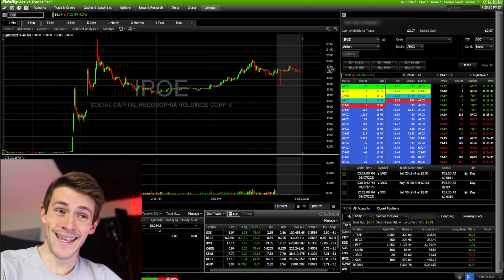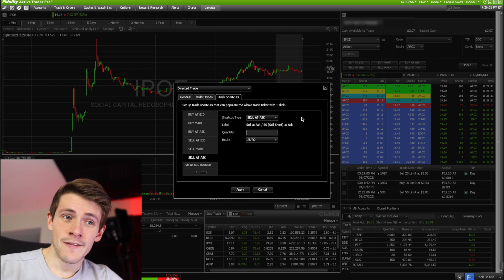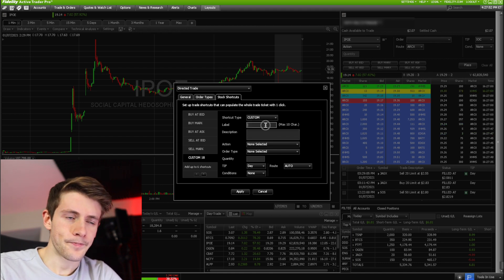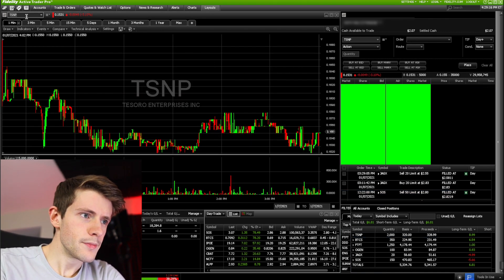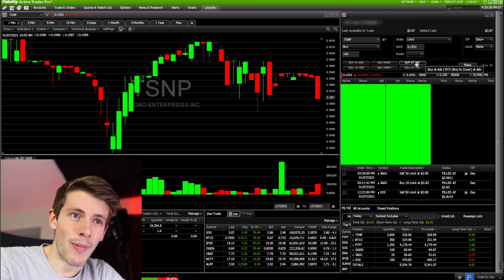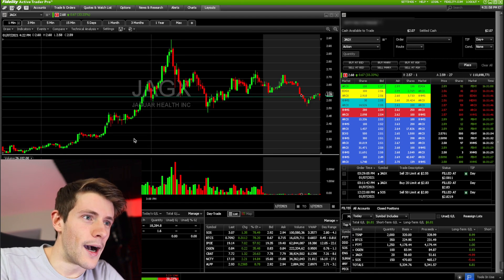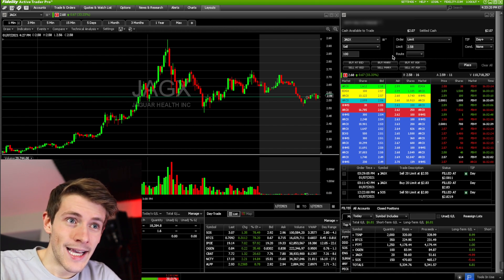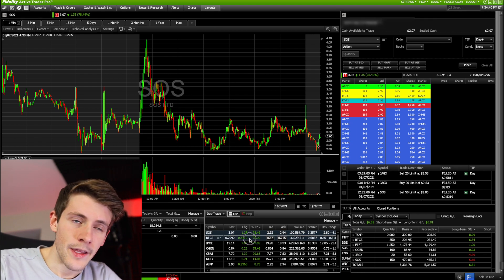Order Shortcuts Tutorial (Fidelity Active Trader Pro) 💰🔥 Speed = Profit!!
If you day trade stocks at all, you 100% need to add these stock shortcuts so you can execute your orders more quickly. In this video I explain how to set up stock shortcuts for day trading on Fidelity Active Trader Pro, as well as when exactly you should be using each shortcut. If you don't use Fidelity, look for something similar on your own broker!

👪📈 If you want the best trading community around, sign for my stocks Discord

🏹Get a free stock by signing up for Robinhood with my referral ! (Note, this is not my primary broker, only for very speculative plays).

👕 If you want to support my clothing brand, check out my where I have a ton of inspirational graphic designs. They're honestly pretty fire. You should definitely check them out.

👨‍👩‍👧‍👦 Join The Laptop Legends Mastermind Facebook Group for entrepreneurs! Feel free to invite your friends as well!

💸 I started my entrepreneurial journey in e-commerce. Easily build your own ecommerce store with Shopify!

💰 If you’re interested in my ecommerce training, you’re welcome to check it out on my It is by no means the only way to be successful in e-commerce, nor does buying it guarantee your success. E-commerce takes a LOT of hard work to get significant results in, but this course is designed to cut down on your learning curve and take a lot of the tedious research out of the process, and give you a system to follow that has worked very well for me.

Oh yeah and my content is for entertainment only. In no event will I be liable for any loss or damage including, without limitation, indirect or consequential loss or damage, or any loss or damage whatsoever arising from loss of data or profits arising out of, or in connection with, the use of my content on YouTube, Instagram, or TikTok. I am not a licensed broker/financial planner. All financial decisions made by the viewer should be done after talking with a licensed professional.  Everything on this channel is for entertainment only.  My video content may change over time, or become outdated or invalid. I reserve the right to change my opinions and entertainment content at any time.